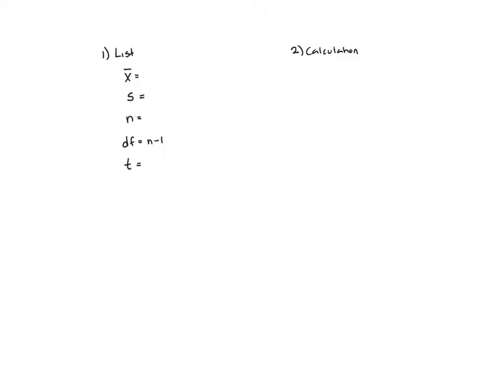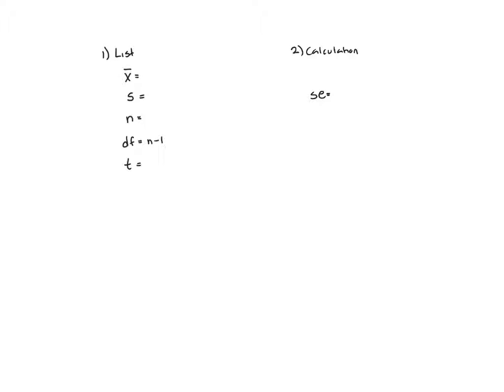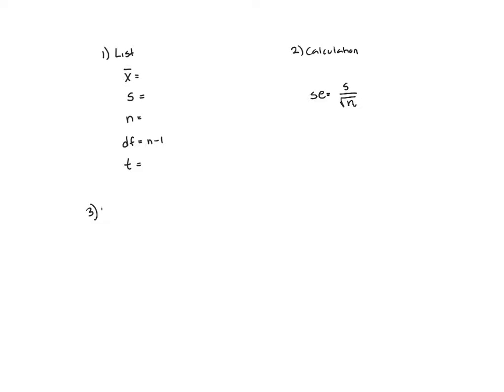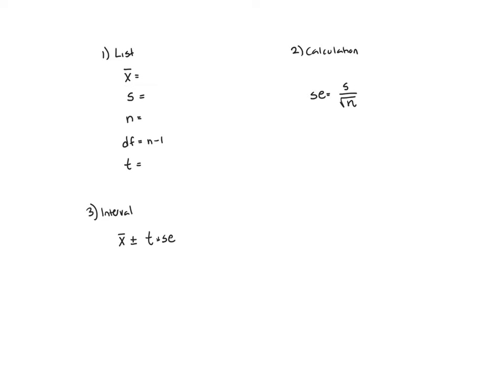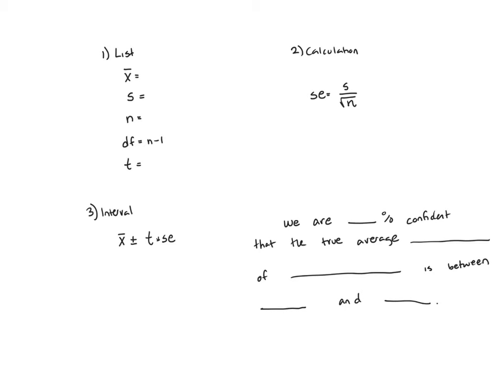1mci set up